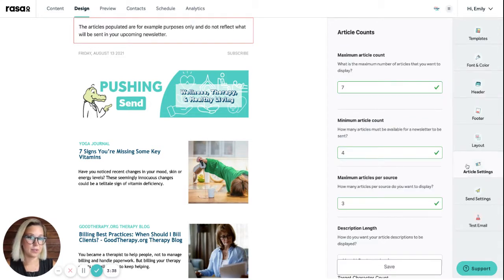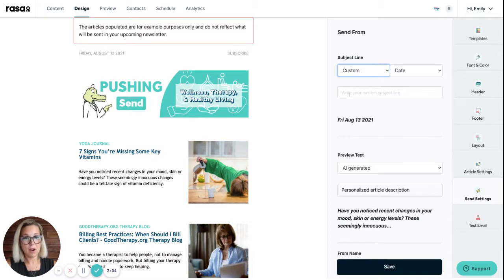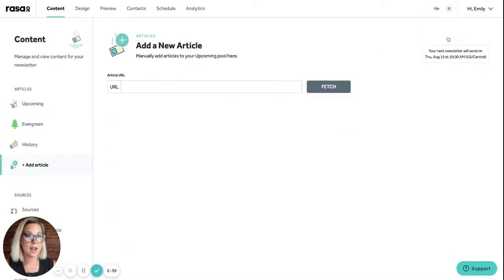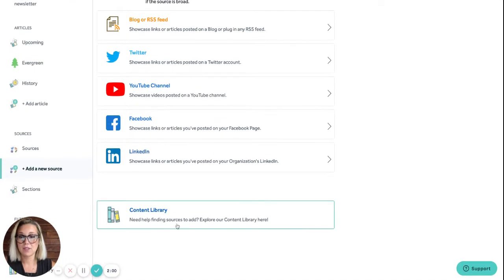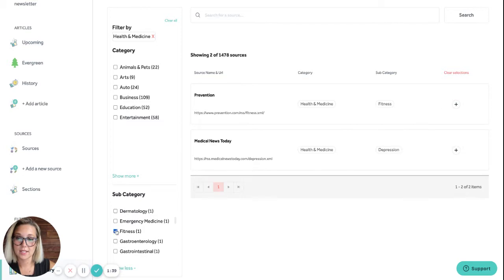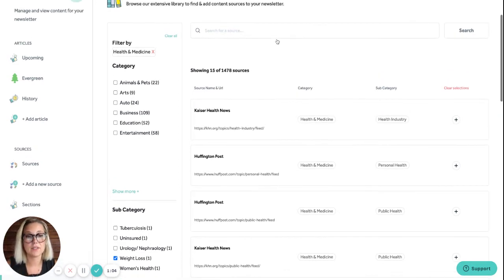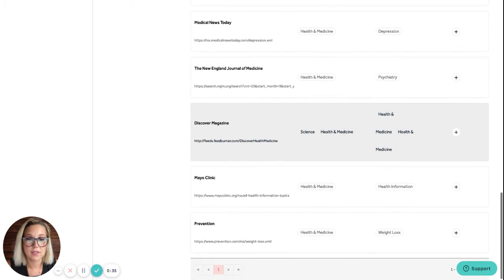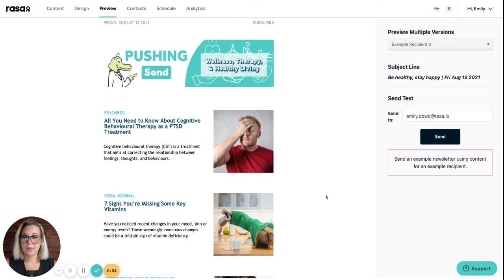Wellness, Therapy, and Healthy Living - How to set up a newsletter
With the rise of the self-care movement, our mental and physical health and wellbeing have never been more important. From natural medicine to coaching us in wellness, therapy, and healthy living — the resources and options are endless.

This week, we put together an example newsletter in this healthy industry.

Key points in this video:
- Uploaded a custom header
- Change the format of the date
- Decide on the number of articles included
- Choose between AI designated subject lines or write a custom one
- Add an individual article manually
- From our content library we added wellness, nutrition, fitness, and mental health sources to pull in relevant content